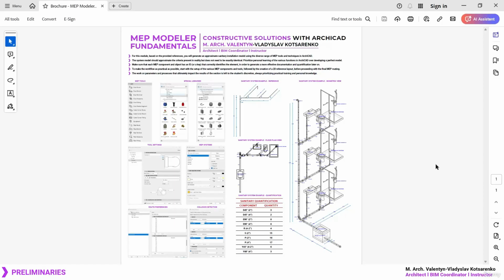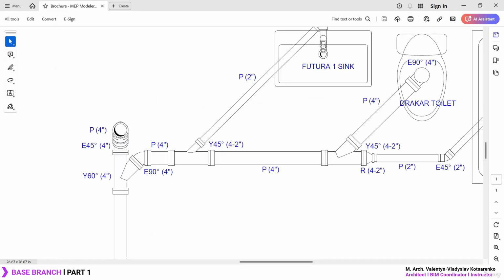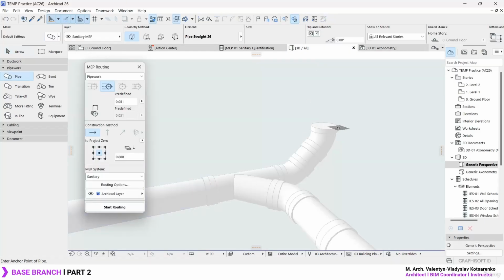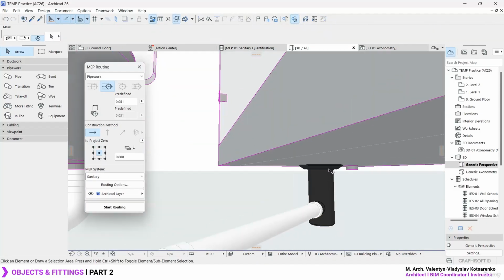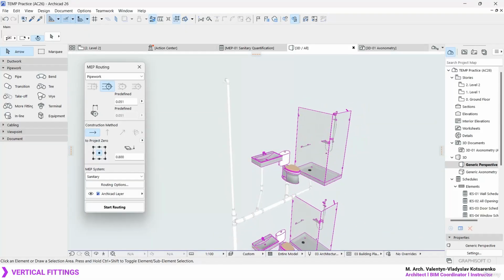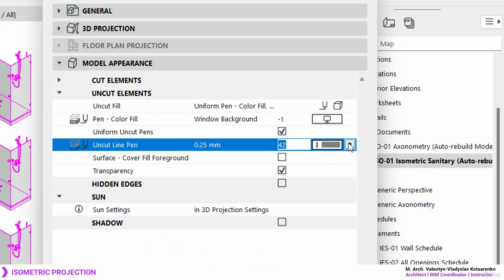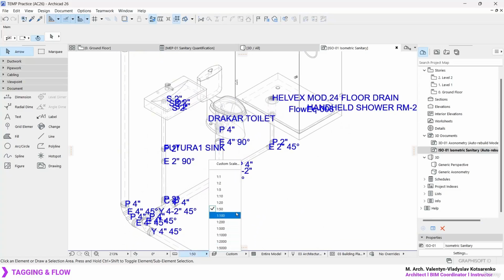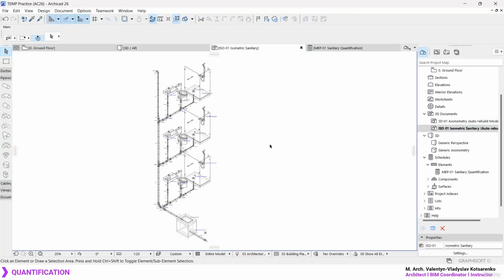MEP Modeler Integration